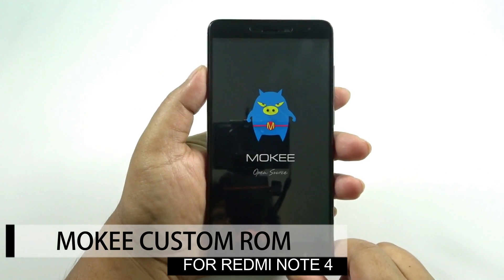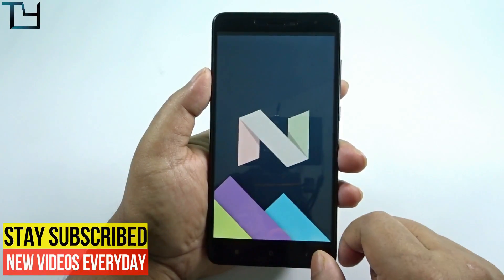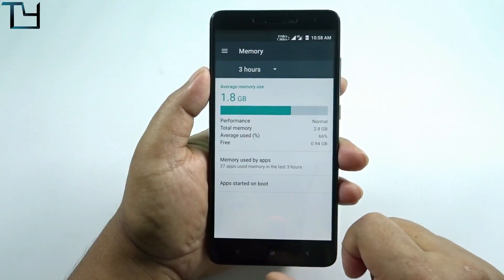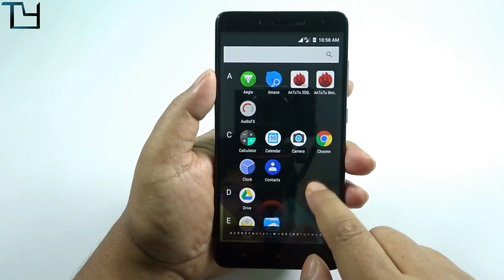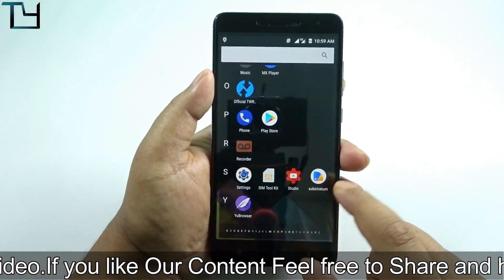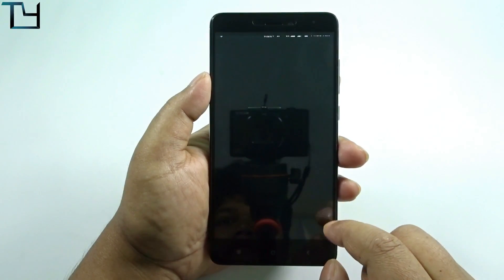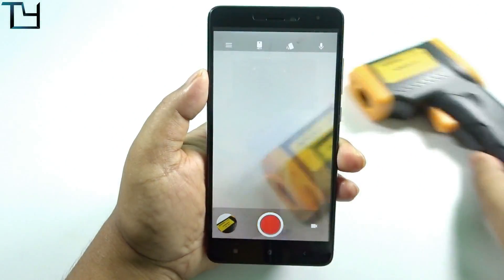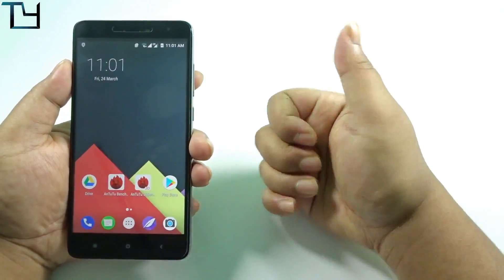MOKEE Rom For Redmi Note 4 [Snapdragon 625] (Mido)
MOKEE Custom Rom For Redmi Note 4 [Snapdragon 625] (Mido)
Like Our Contents? Help Us by Bookmarking This :-)